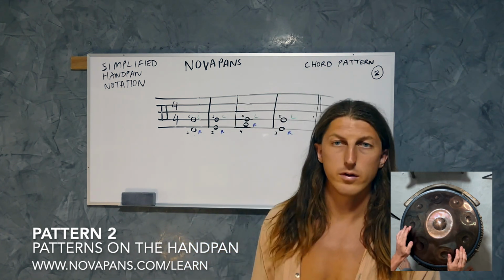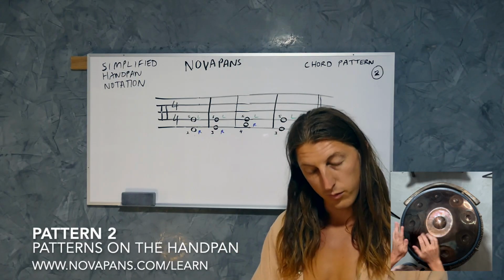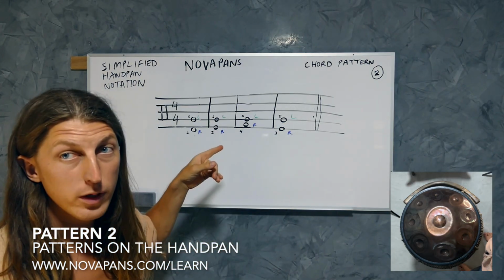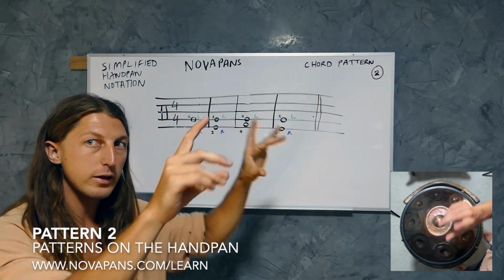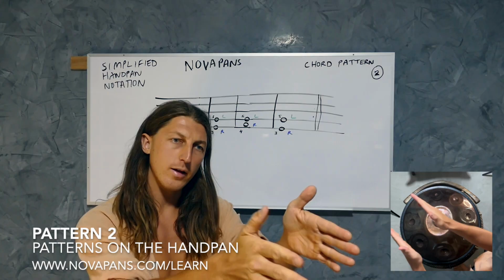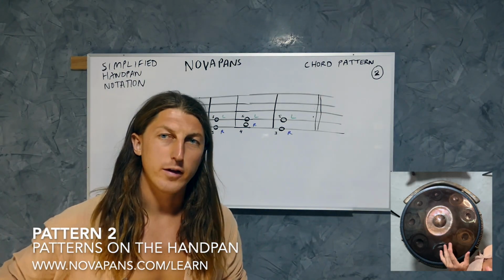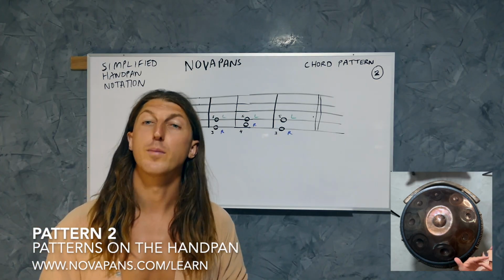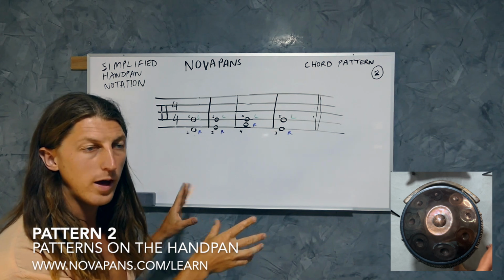Pattern 2 | Patterns on the Handpan | NovaPans Handpans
🛸 Purchase a Handpan from NovaPans! Since 2016, NovaPans has prioritized making the best selection of handpans accessible to the public, with over 3000+ sales and 250+ reviews to date! Thank you to each and every supporter of NovaPans Handpans for supporting us on this mission!

🎶 Learn from over 300+ free handpan tutorials available here on YouTube (links below), and access all of their sheet music and practice materials from our website!

Explore our other videos on YouTube below:

Watch our video on "How To Choose Your Scale" to assist you with your handpan selection process!

How to choose your handpan color is another great video to help with your handpan selection process.

Are you wanting to learn the handpan? Explore our free lessons, Series 1 - Getting Started On The Handpan, for a collection of handpan tutorials for beginner to advanced players!

Learn songs on the handpan with our Series 2 - Songs On A Handpan!

Or perhaps you're looking to advance your playing even further? Explore our Series 3, Patterns On The Handpan, for a whole array of new tips, tricks, and techniques on the handpan that'll keep your fingers busy and your mind active!